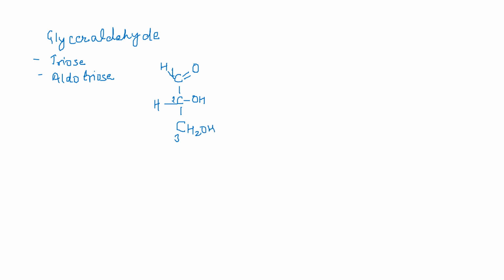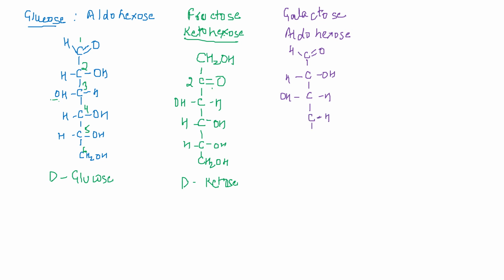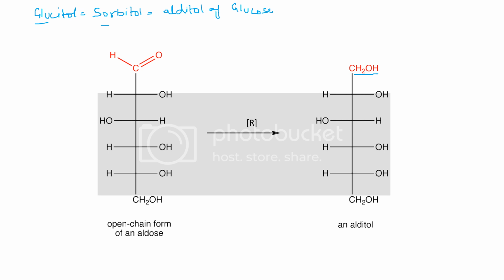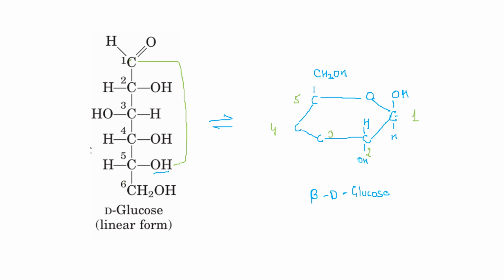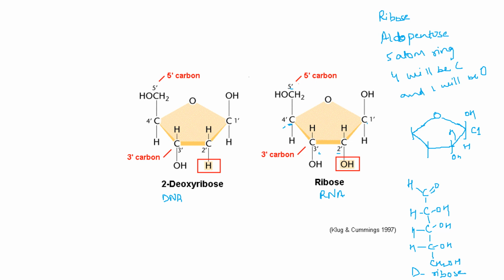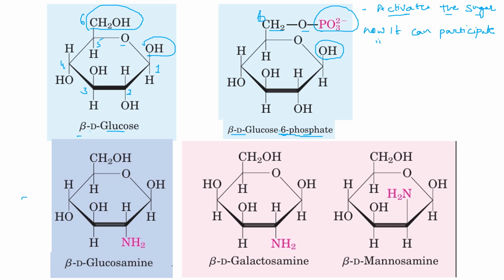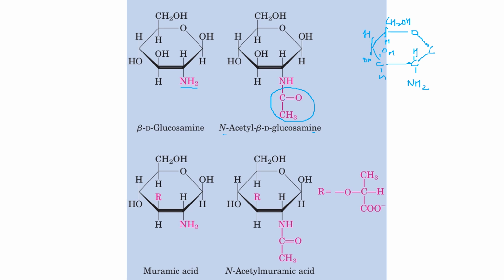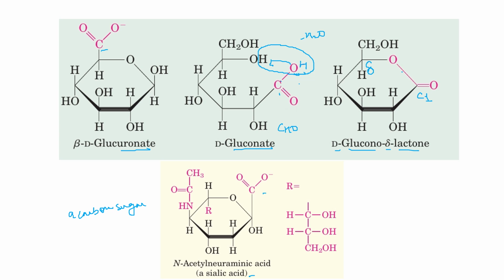Carbohydrate Lecture 2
It describes structures and derivates of monosaccharides.